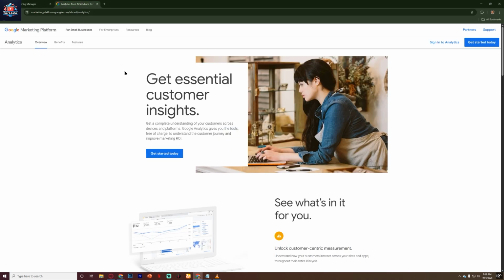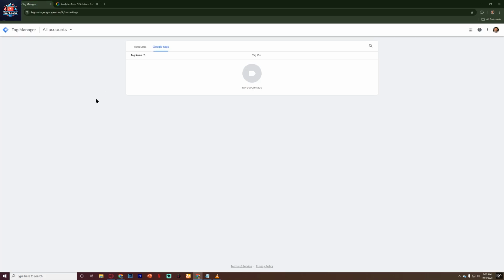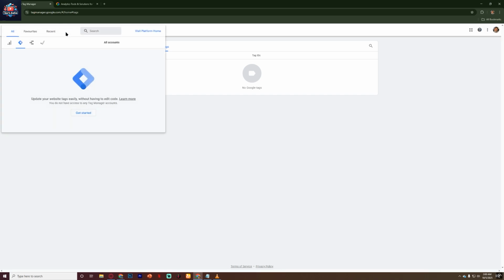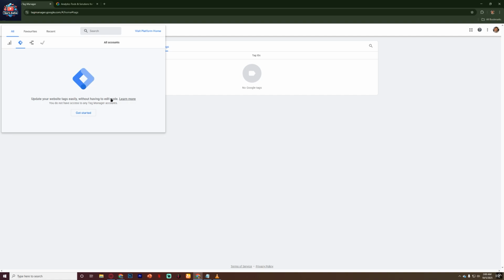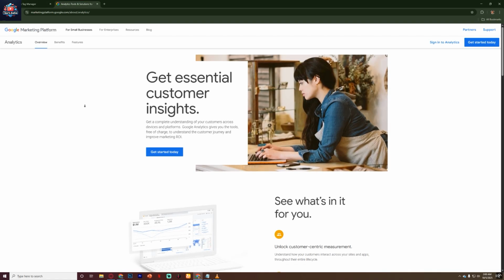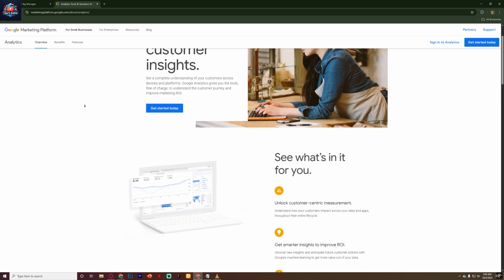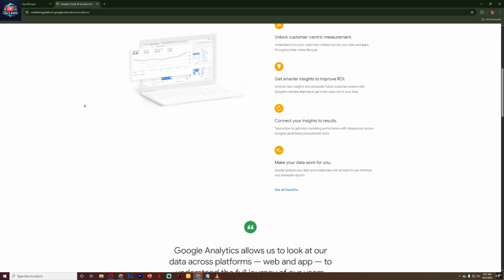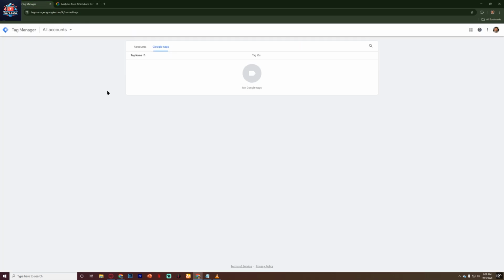How To Connect Google Analytics With Google Tag Manager - Full Guide